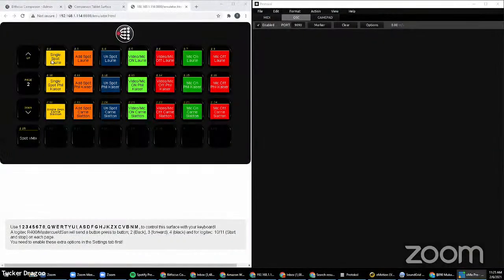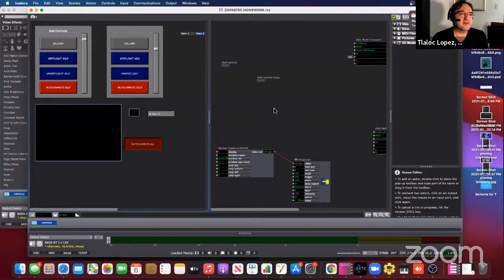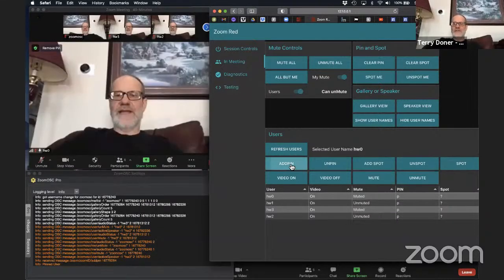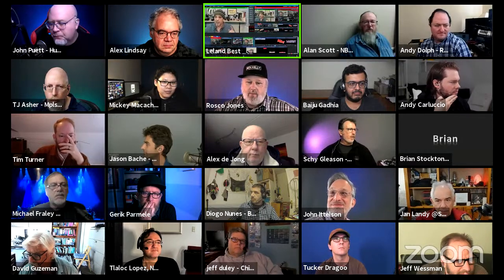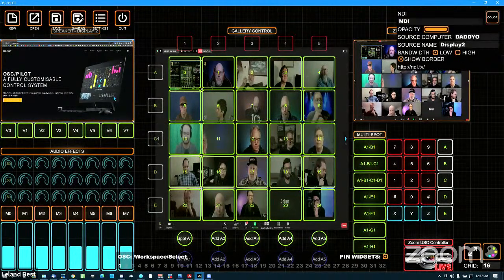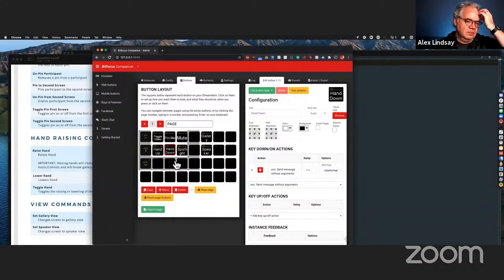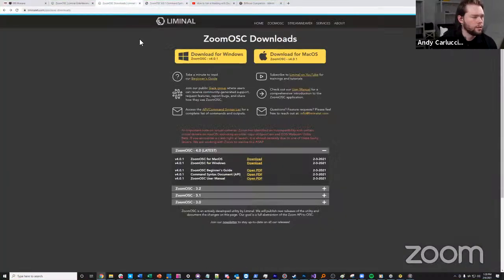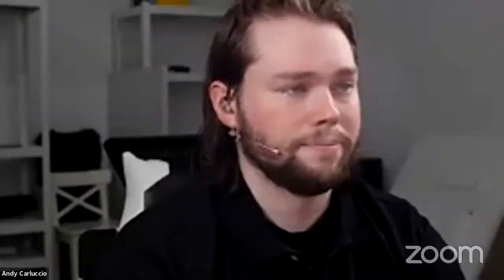Special Focus on ZoomOSC Part 2 - 2/06/21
Special Event.

In Part 2, Zoom OSC is now at 4.0.1. Andy will be showing us how to send information from ZoomOSC back to the  machine you are controlling.

This special Office Hours event will happen on Saturdays during February at 12 AM ET / 9AM PT.